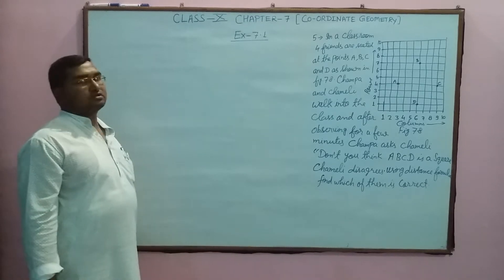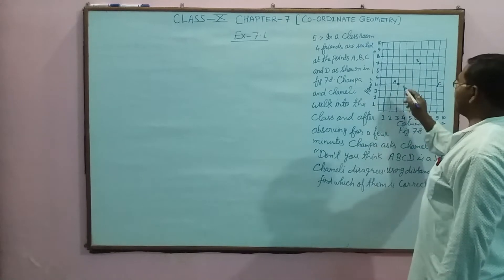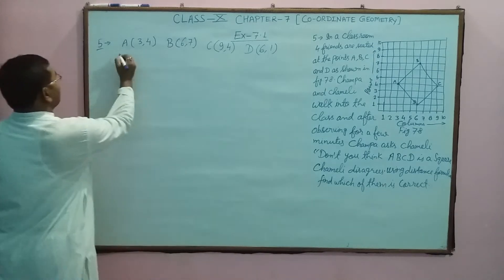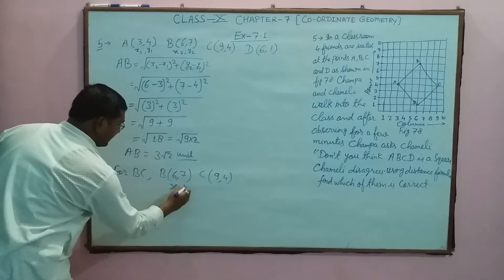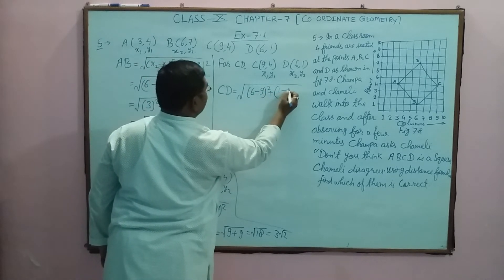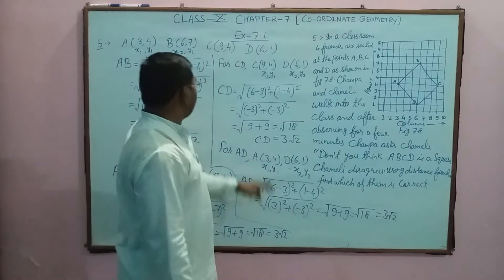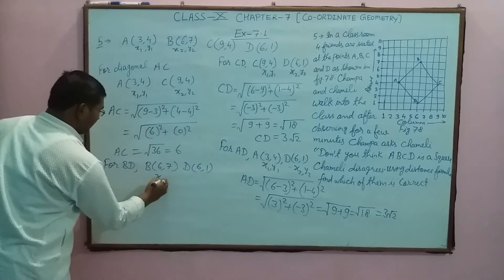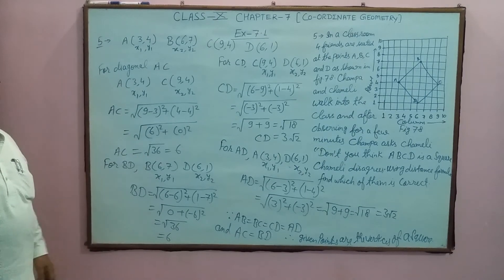Class X Coordinate Geometry exercise 7.1